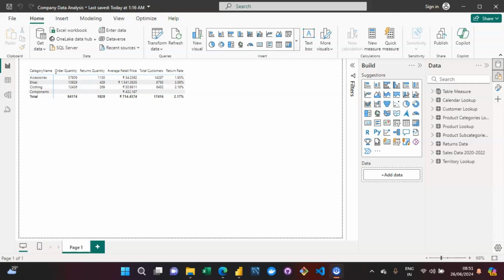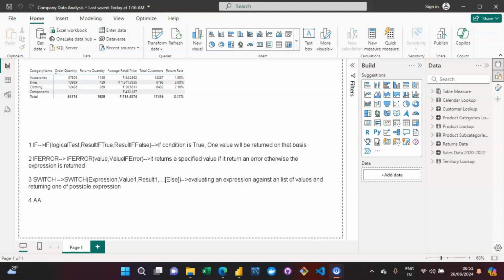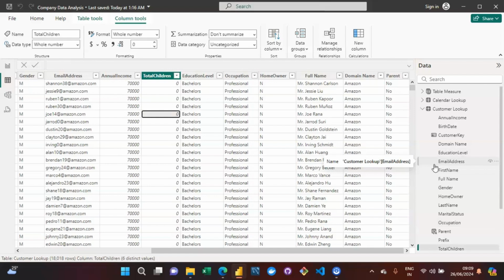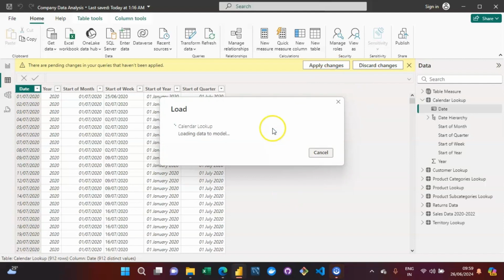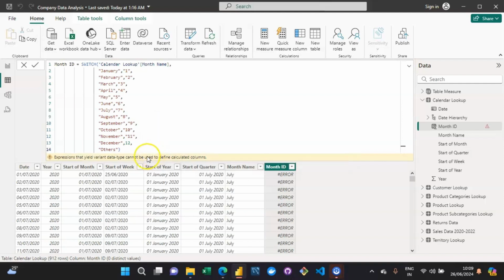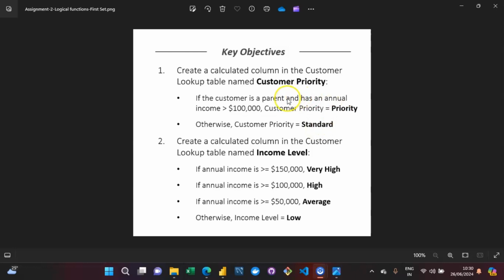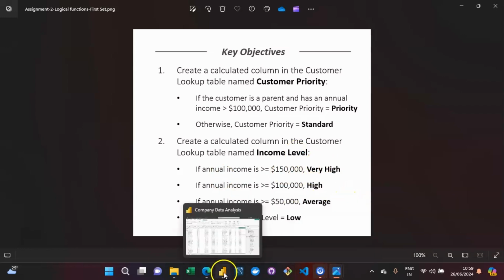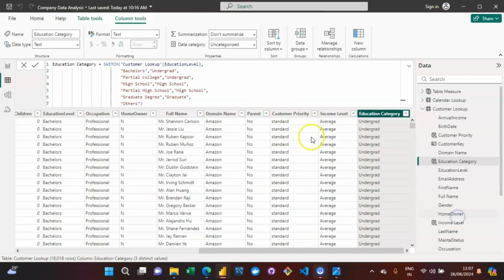Power BI DAX Conditional, Logical & SWITCH Functions Explained Assignment with solution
Hey Power BI champions! Ready to add powerful decision-making logic to your reports? This video is your essential guide to mastering conditional and logical functions in DAX, including a deep dive into the versatile SWITCH function. You'll learn how to write smarter, more flexible formulas that adapt to your data's unique conditions.

To ensure these critical concepts stick, we've included a practical assignment and a detailed solution walkthrough to solidify your skills. Mastering these DAX functions is key to building truly dynamic and responsive Power BI dashboards!

What You'll Learn in This DAX Logical Functions Tutorial:

Conditional and Logical Functions: Understand how to use IF, AND, OR, NOT and other logical functions to create expressions that evaluate conditions and return different results.

SWITCH Function: Discover the power and efficiency of the SWITCH function as a robust alternative to nested IF statements for multi-condition logic.

Assignment-2-Logical functions: Put your new logical and conditional DAX skills to the test with a hands-on exercise.

Assignment-2-Logical functions-Solution: A comprehensive walkthrough of the assignment solution to confirm your understanding and best practices.

Timestamps for Easy Navigation:

0:00:00 Introduction & What's Covered
0:18:12Conditional and Logical Functions
0:41:44 The SWITCH Function Explained
0:45:56 Assignment-2: Logical Functions Challenge & Solution